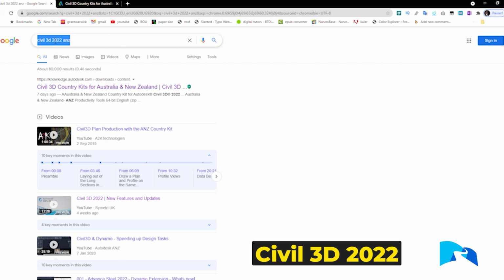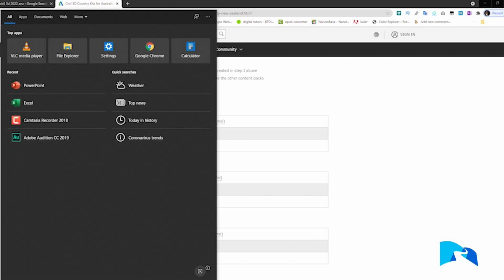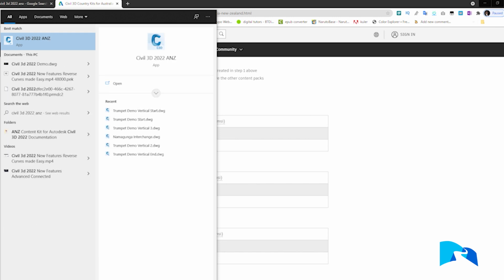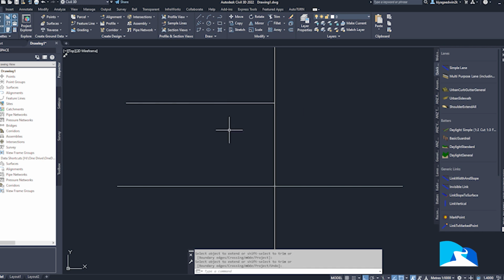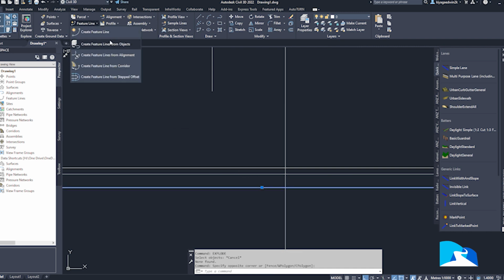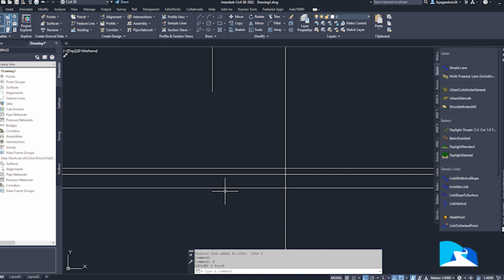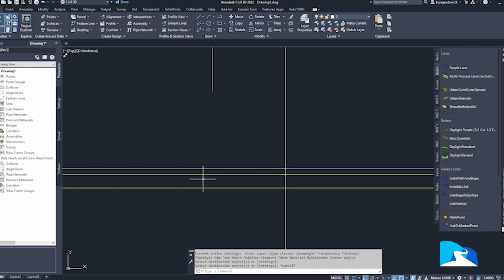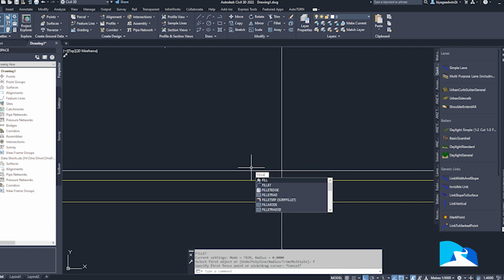Junction Design Theory: 2b-Commands, Script and Plugins to use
This video is a tutorial on using Civil 3D 2022 for interchange design, focusing on essential commands. It recommends downloading the New Zealand country kit and covers fundamental AutoCAD commands like Extend, Trim, Offset, Explode, and Match Properties. It also explains Civil 3D-specific settings and commands such as QP Mode, Selection Cycling, Fillet, and Tan Tan Radius Circle for tasks like drawing "nose go areas."

00:00 Intro
00:23 Using Civil 3D 2022 and New Zealand country kit.
01:08 Basic AutoCAD commands to be used.
01:14 "Extend" command for lengthening lines.
01:47 "Trim" command for shortening lines.
01:52 "Offset" command for parallel copies.
02:08 "Explode" command for breaking down objects.
02:37 "Match properties" to copy object properties.
03:15 Changing "selection cycling" settings.
03:23 "Fillet" command for rounded corners.
04:15 "Tan tan radius circle" command.